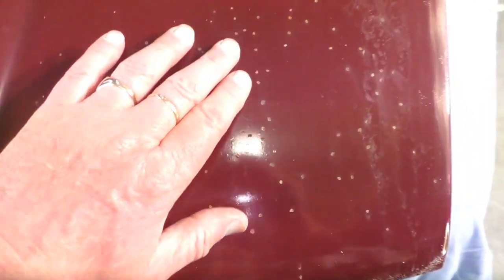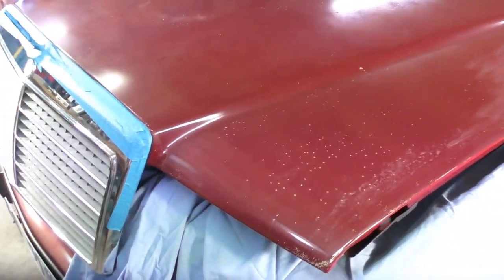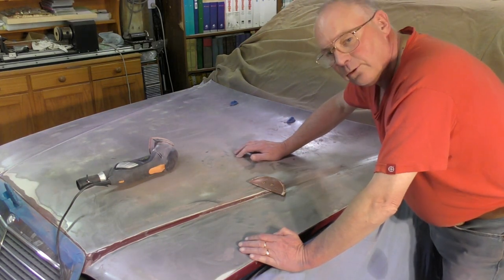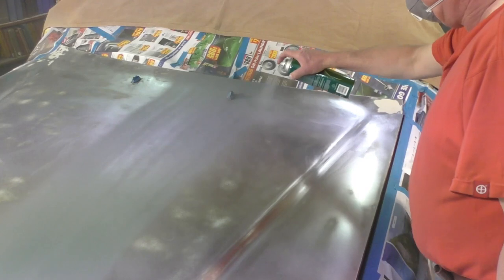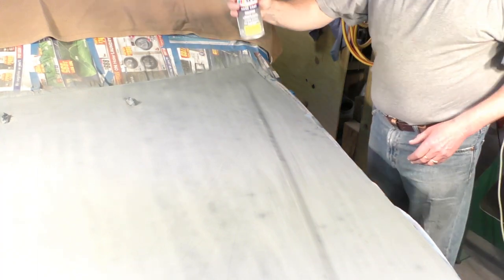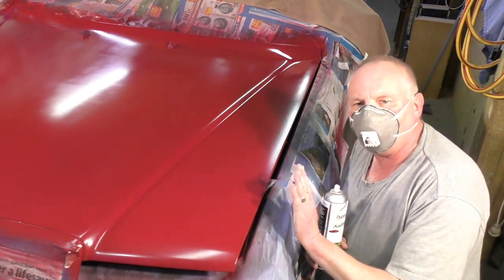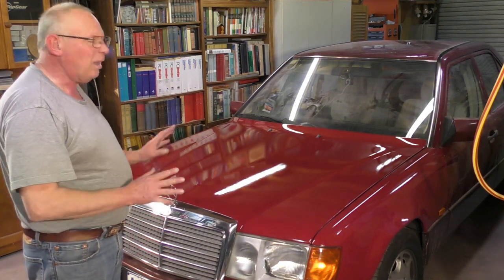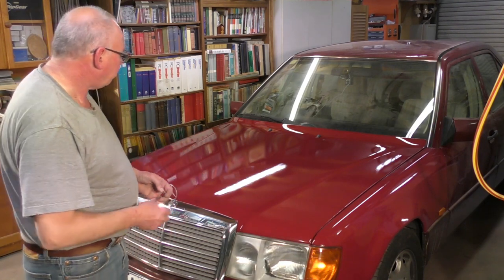How to Paint Cars with Aerosol Spray Cans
Video 406 Roger Webb takes you through the full process of HOW TO, repair a car hood, bare metal respray by aerosol Mercedes 220E
I need your help to keep going